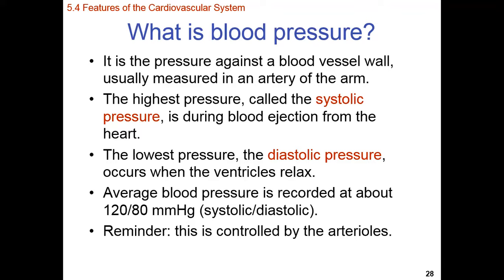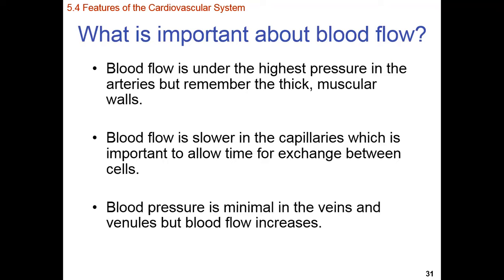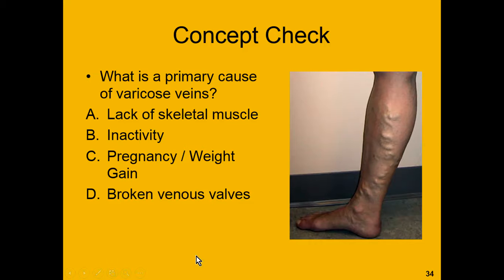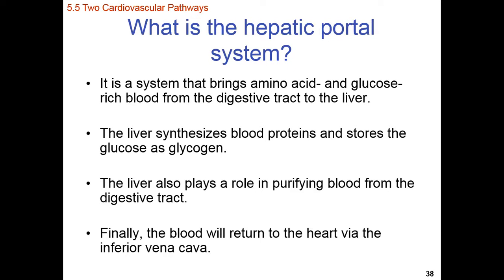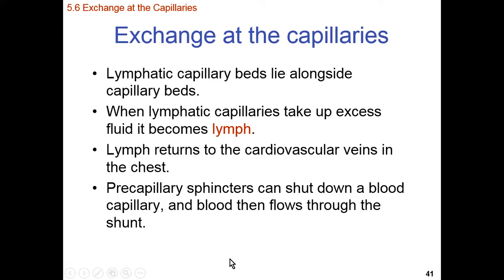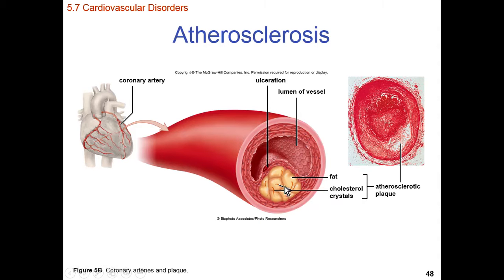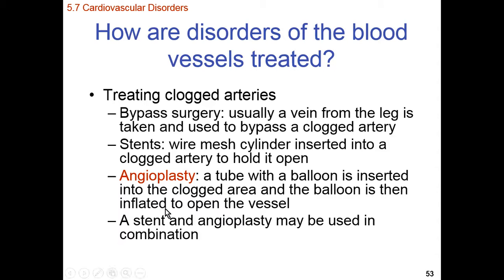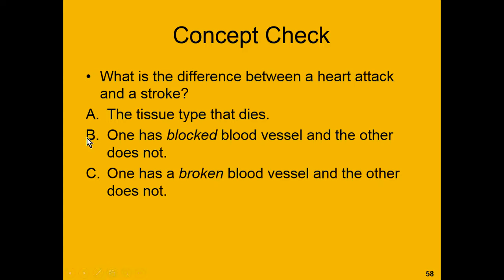HumanBio Ch 05 BP & Cardiovascular Disease